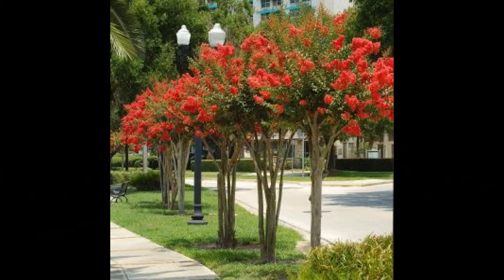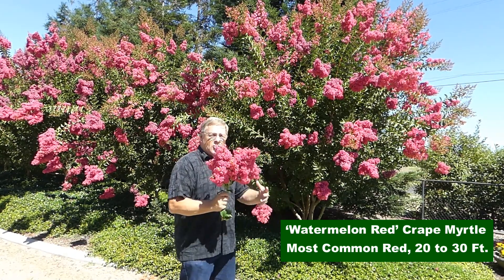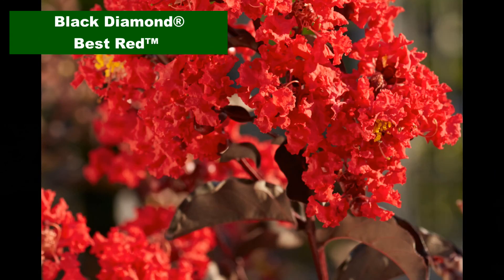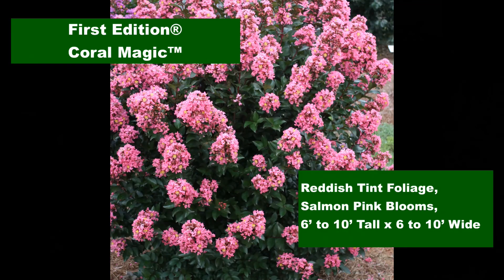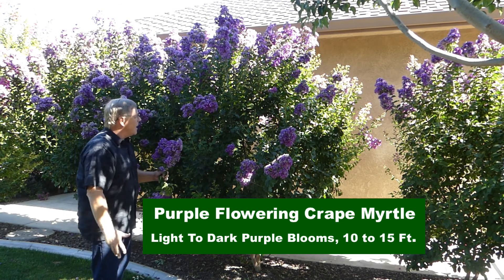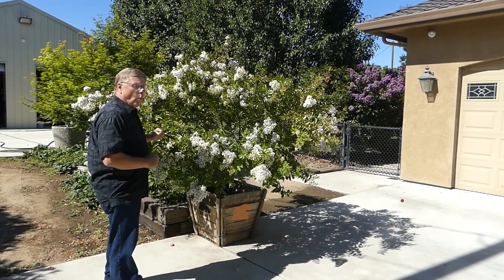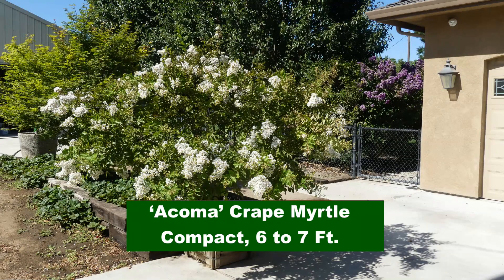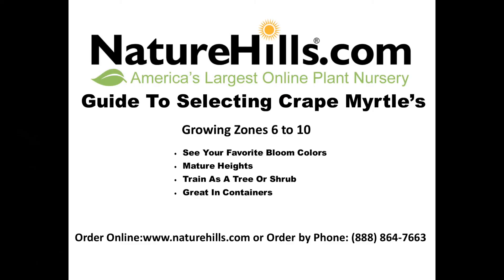Guide to Selecting A Crape Myrtle | NatureHills.com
Watch as Ed Laivo, one of Nature Hills horticulturalists, walks you through the unique features of the most popular varieties of Crape Myrtles.

In this video, we'll review the amazing shades of bloom colors, including Red, Pink, Purple and White. Next, you'll learn how big each variety will be at maturity - including both height and spread. You'll want to choose the right size crape myrtle tree for your landscape. You'll also learn all the ways you can train a Crape Myrtle, from a Tree form, a shrub form, or even using Crape Myrtles in large containers.

Enjoy these incredible flowering plants. They are so versatile, you're sure to find just the right one for your landscape.

From the first improved "Tribe" varieties, to the Black Diamond series with their deep, dark foliage to the First Editions Magic series with disease-resistant, knockout color, Nature Hills has a lot to choose from.